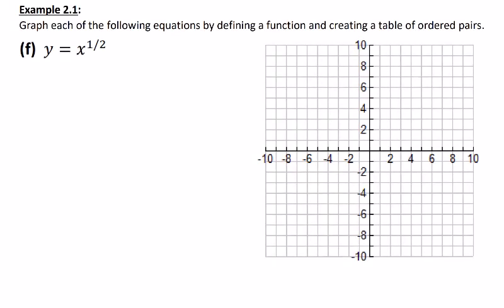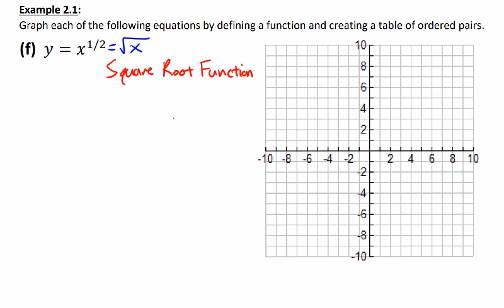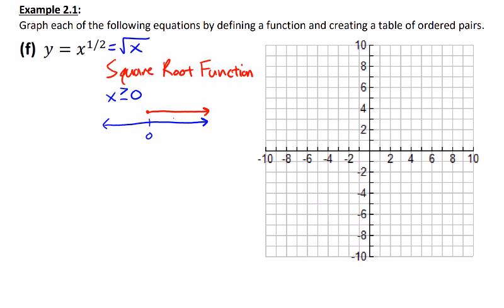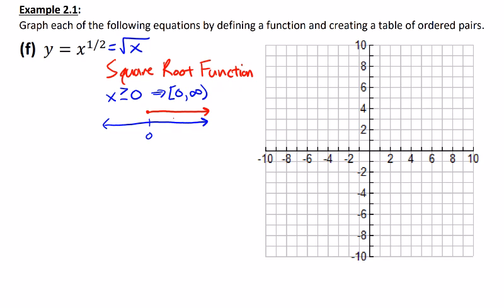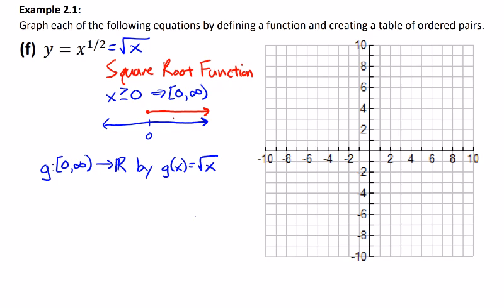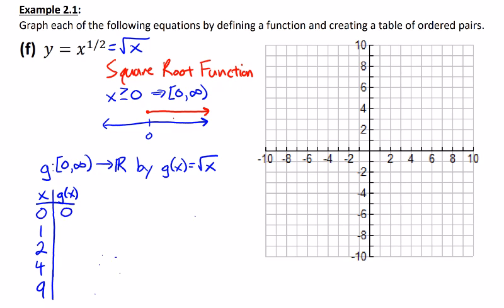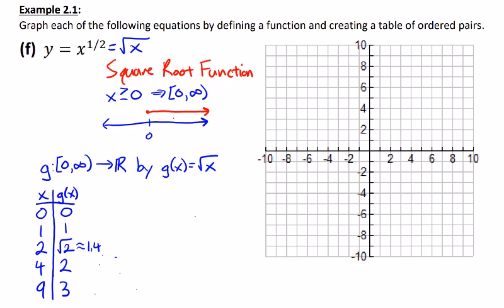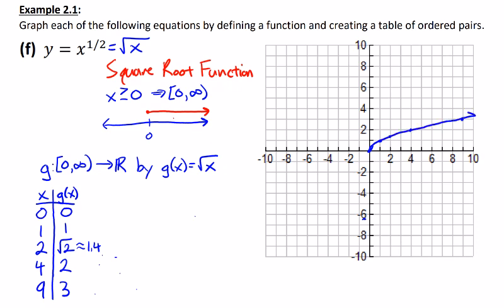Example 2•1f Grant Griffin